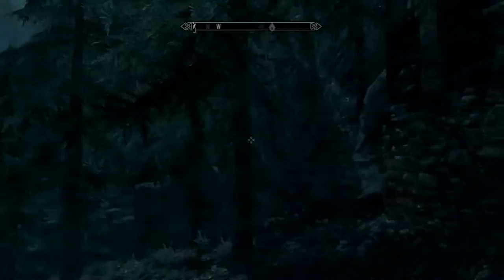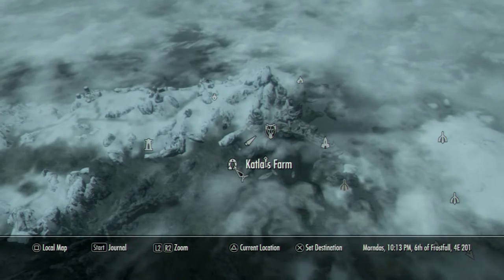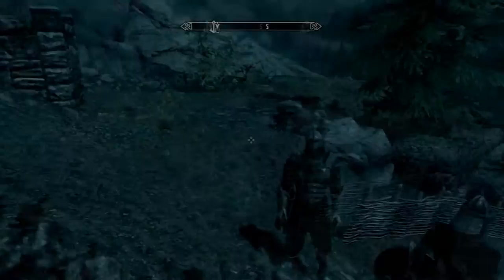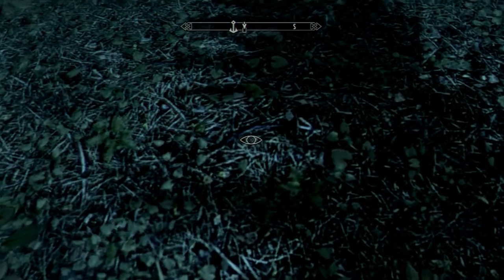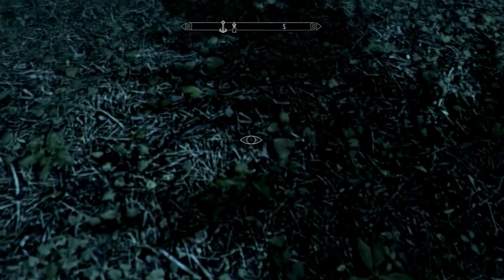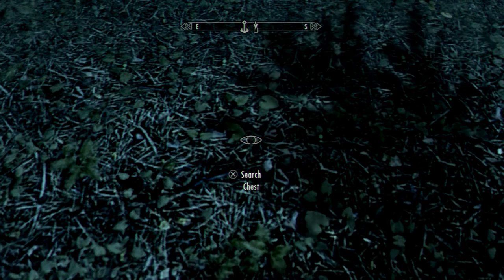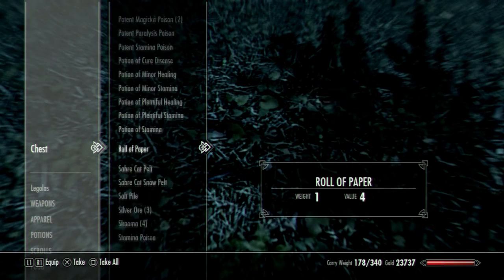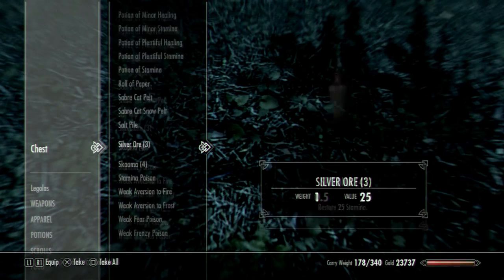EASY SOLITUDE MERCHANT HIDDEN CHEST | Skyrim Hidden Chest #5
Hey guys, Myzii here bringing you a really easy merchant chest just outside out solitude. This chest includes a lot of potions, armor, weapons and smithing items. Enjoy!